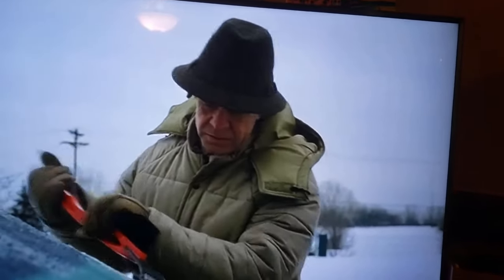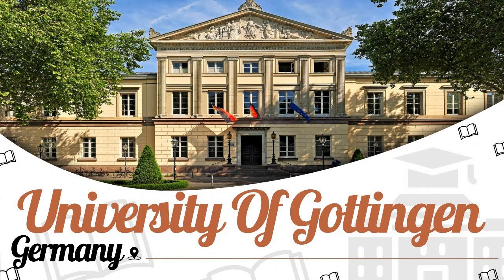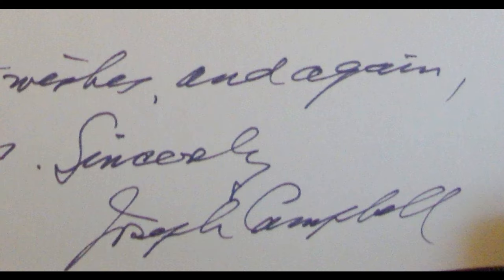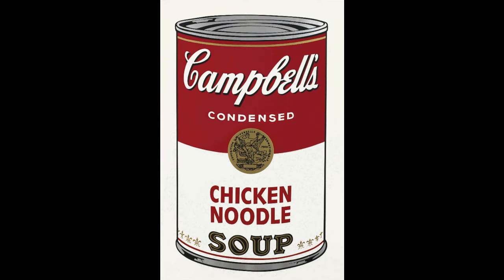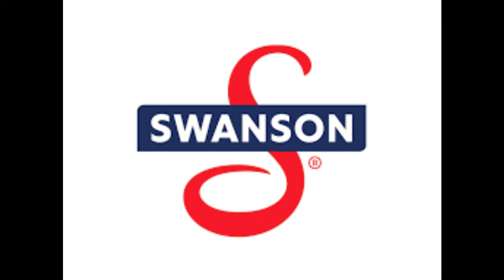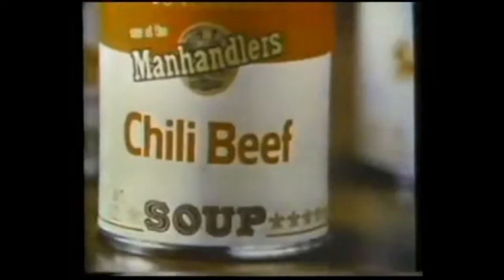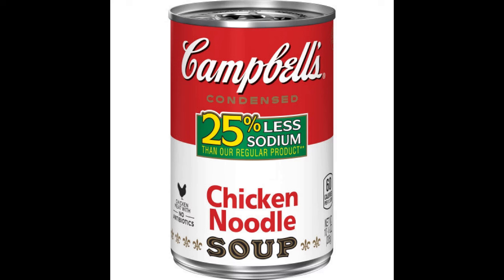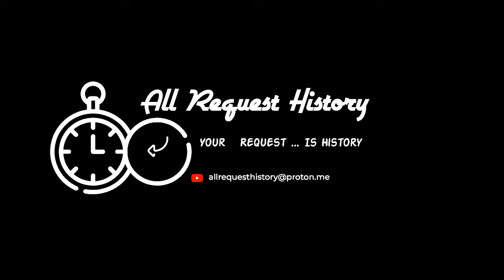History of Campbell's Soup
Every one from Travis Kelce to your Grandma has enjoyed a bowl of hot soup. Green Bean Casserole might have been served at your last Thanksgiving dinner. Where dd it all start?
And...what's up with tat gold medal on the label?